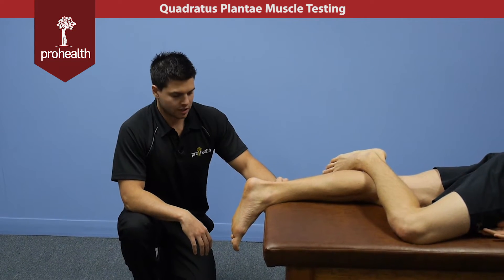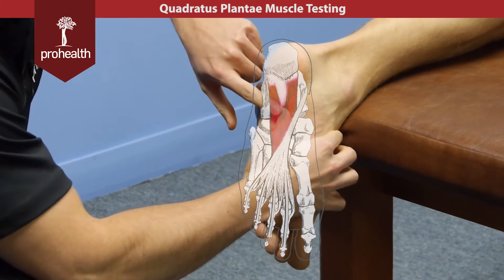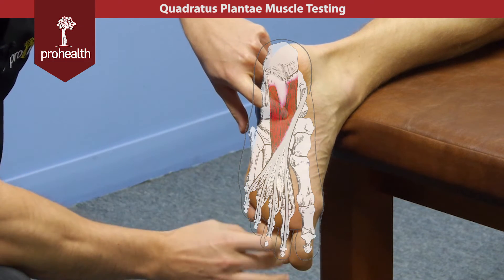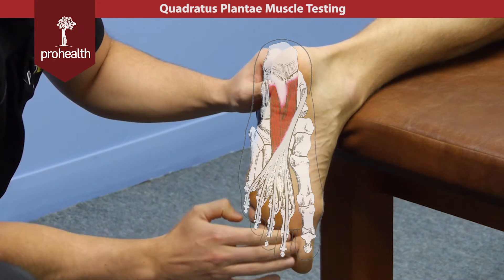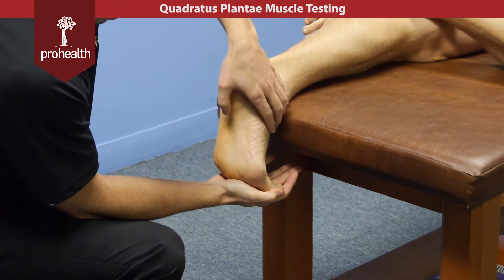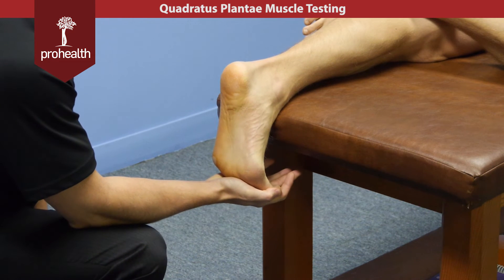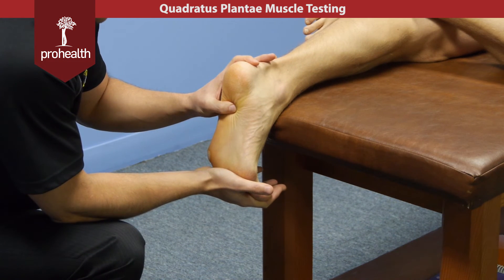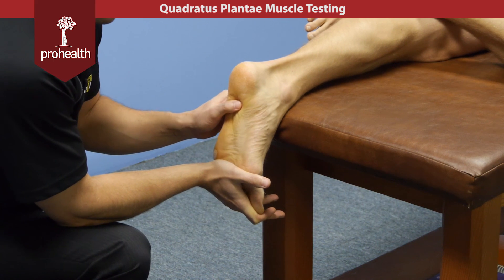Quadratus Plantae Muscle Test Palp Dr Vizniak Muscle Manual